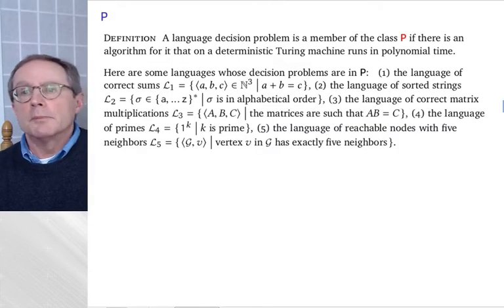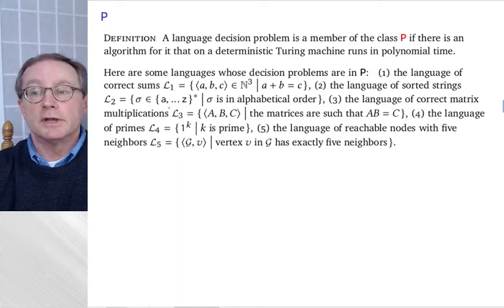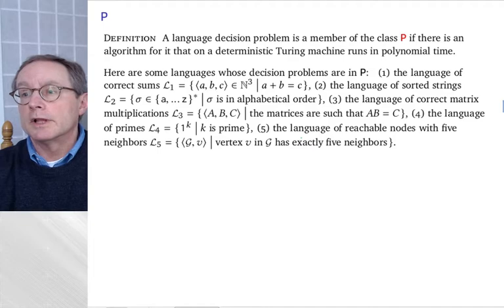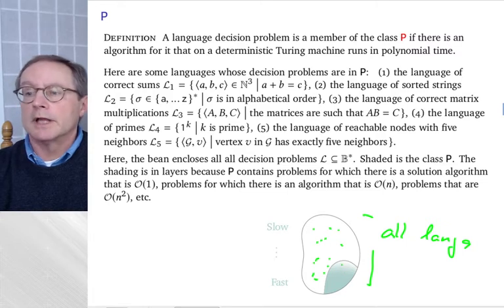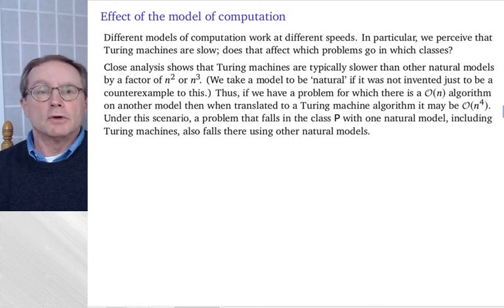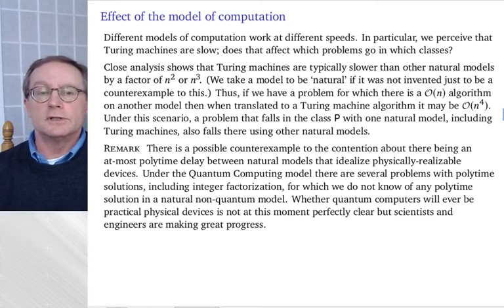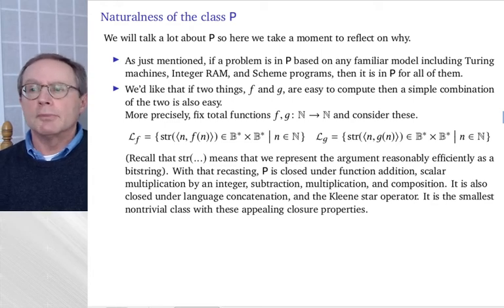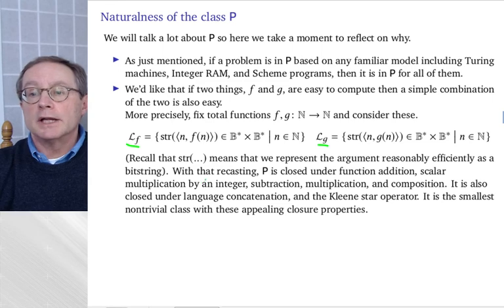Chapter Five, Section 4 The class P